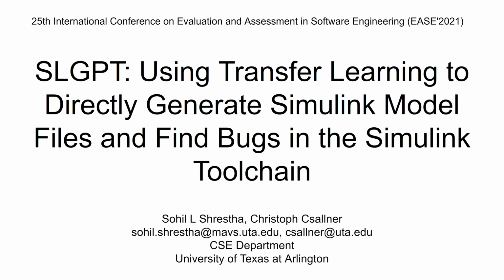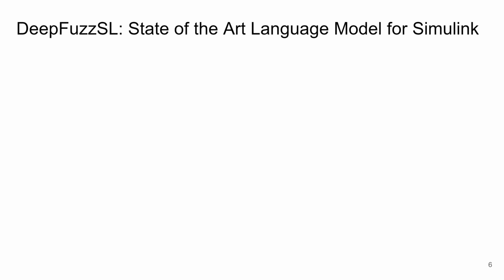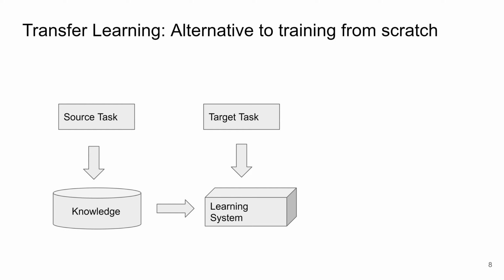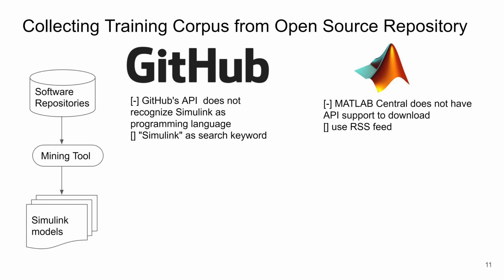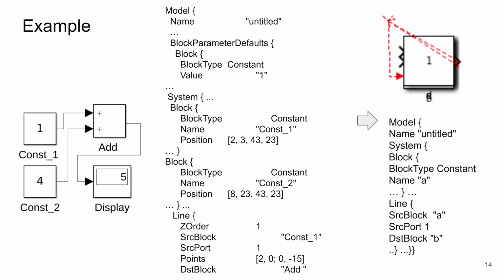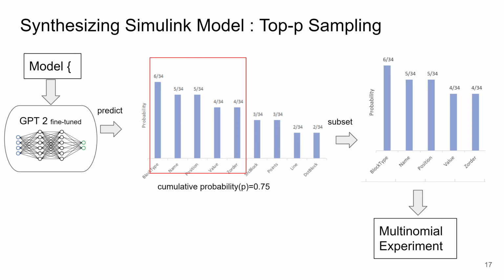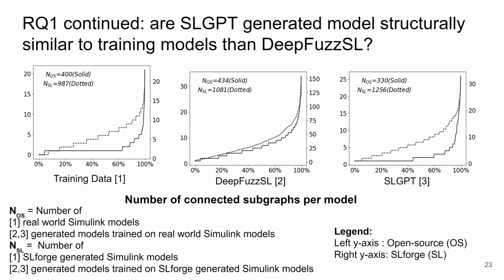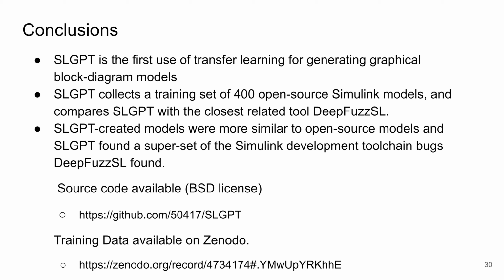SLGPT Using Transfer Learning to Generate Simulink Model Files and Find Bugs in the Simulink